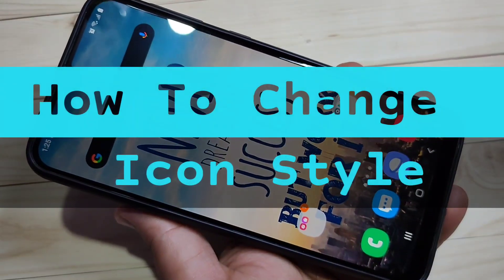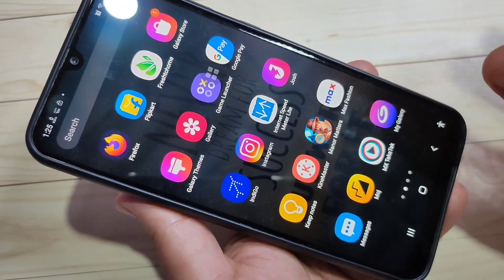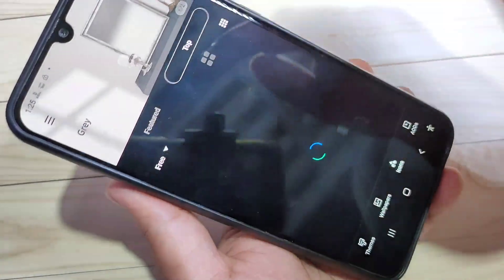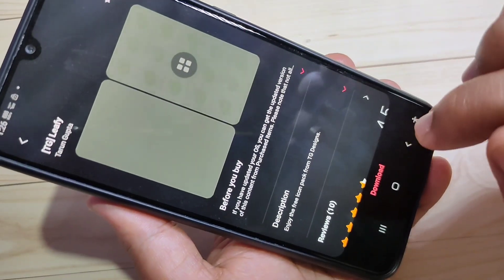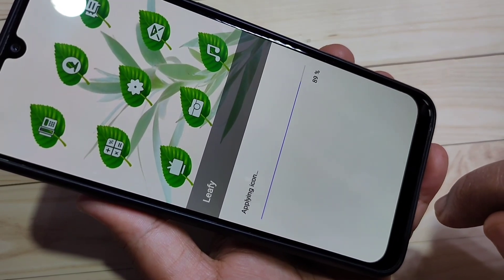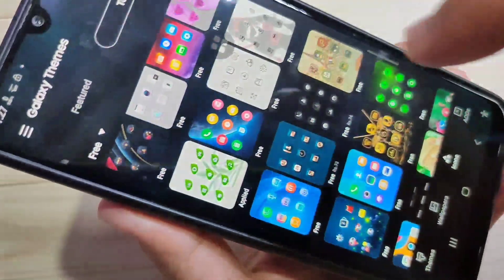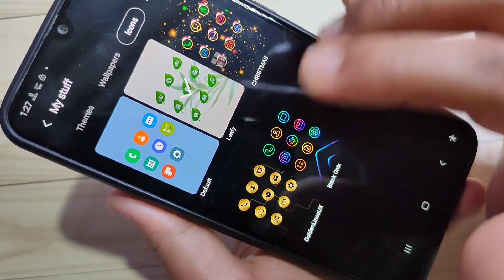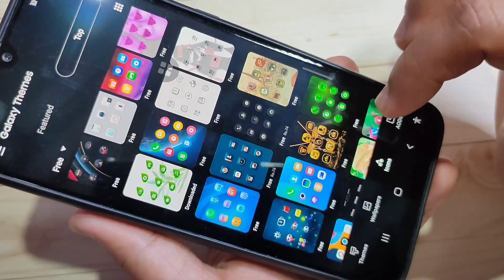Samsung Galaxy M02S | How To Change Icon Style in Samsung Galaxy M02S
Hi friends this video shows you that " How to change icon style in samsung galaxy m02s "